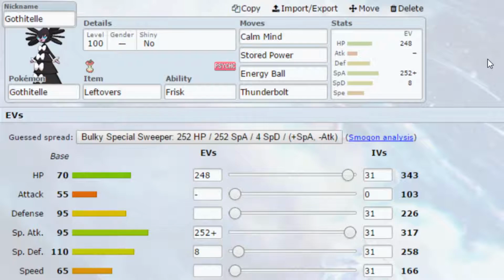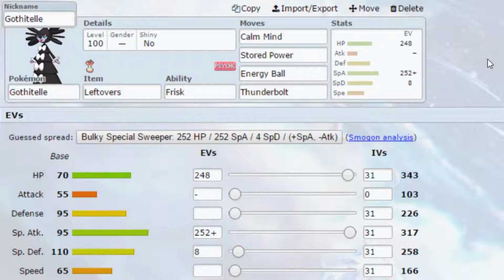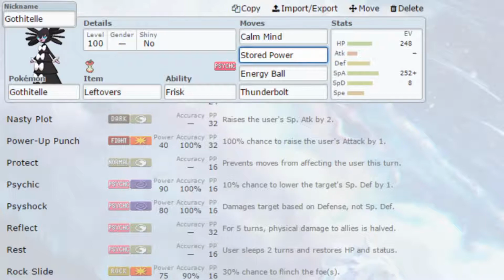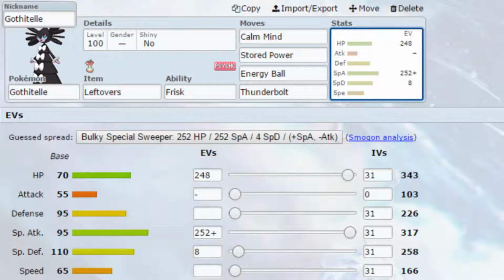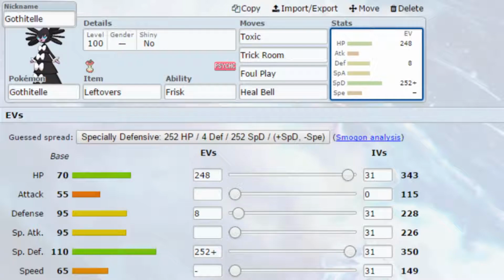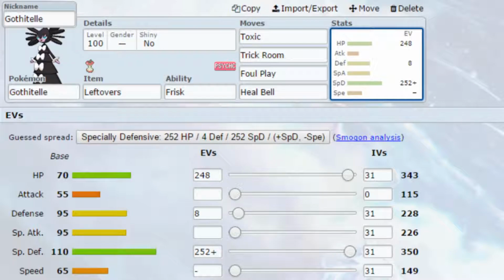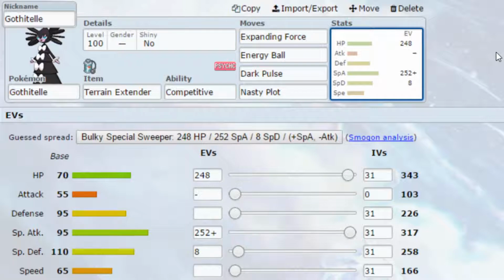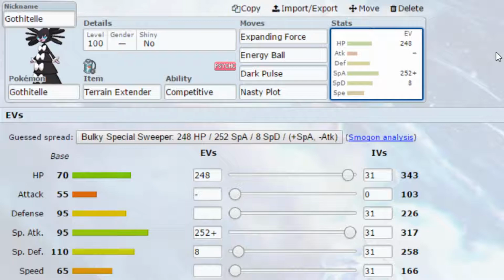Competitive Guides - Gothitelle (IOA Update)